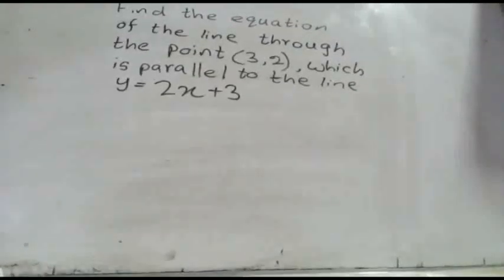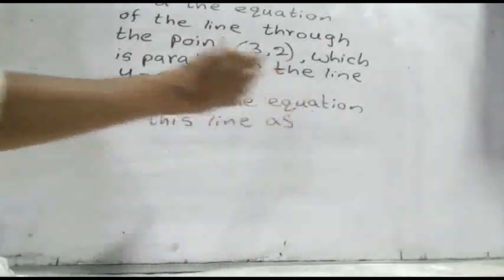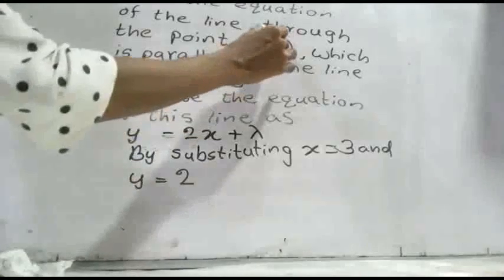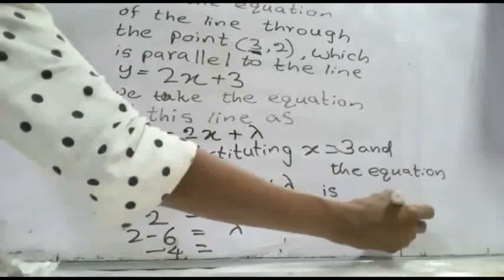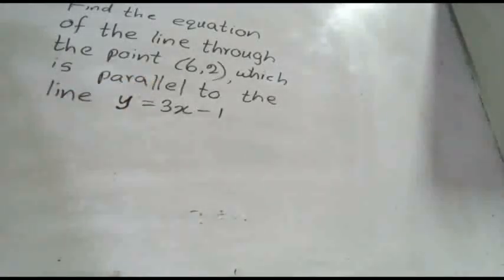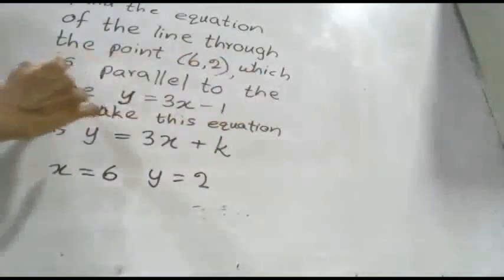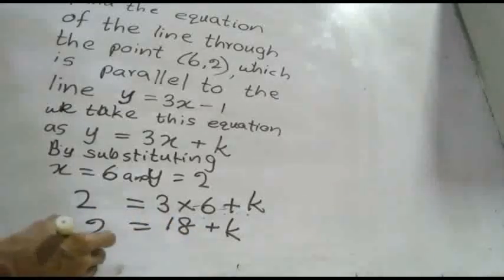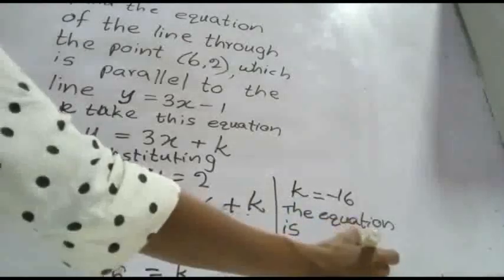Questions of graph video no 1